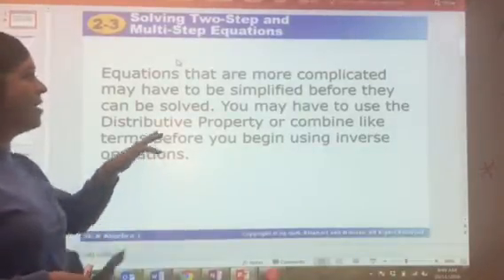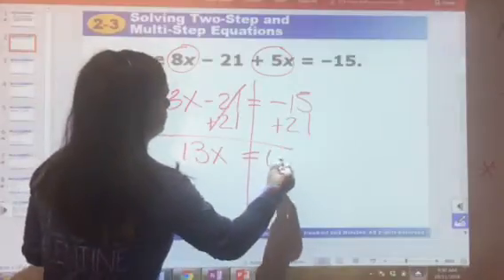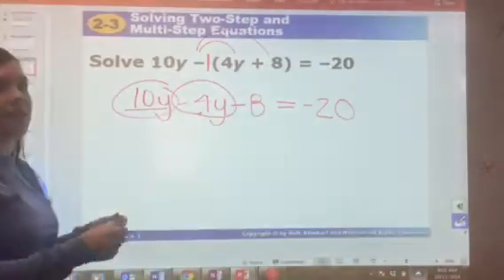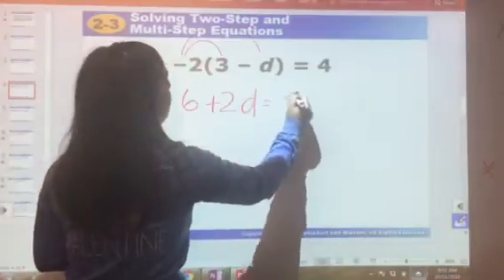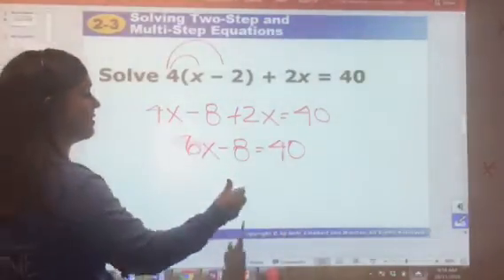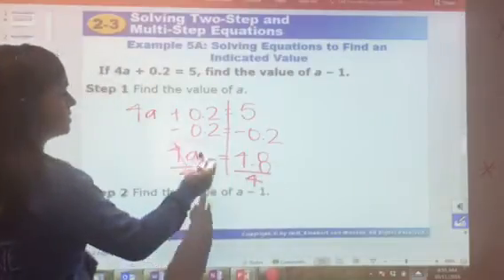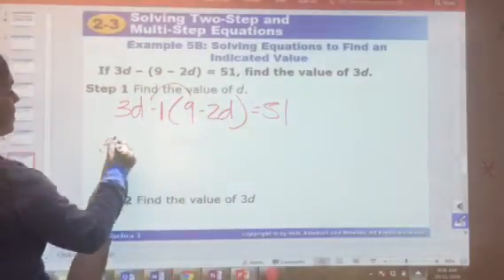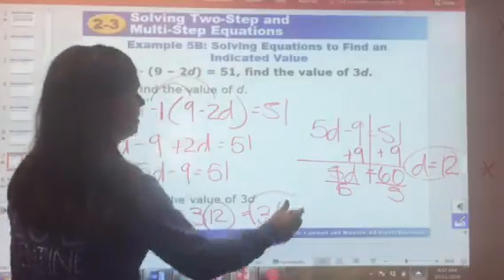Solving Equations Part 2